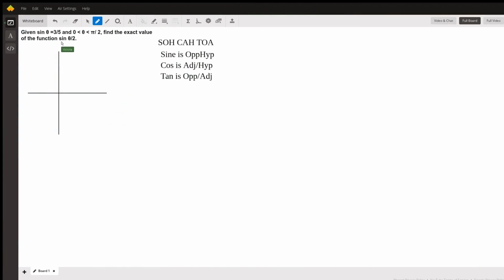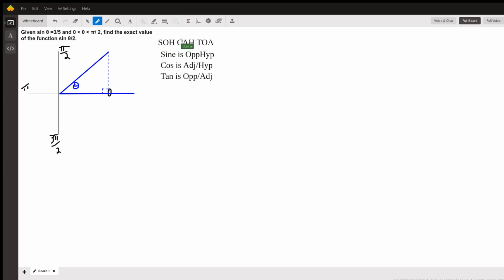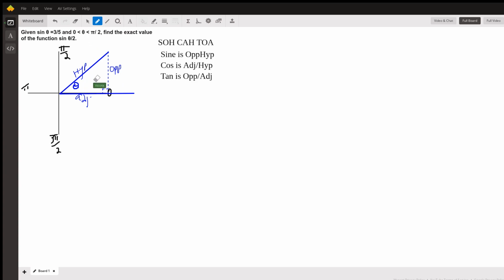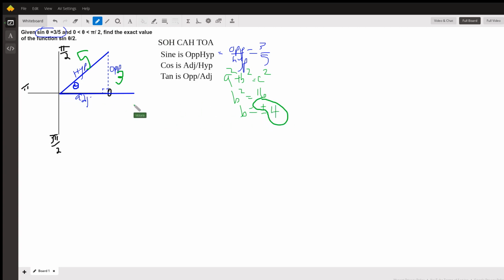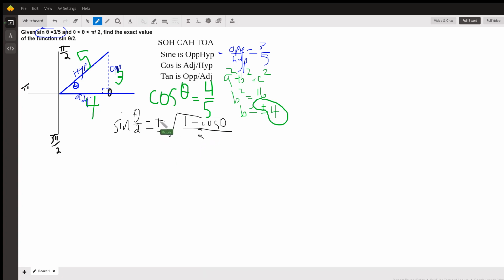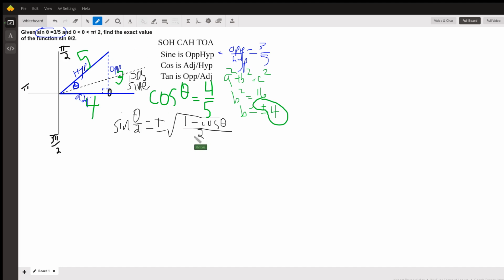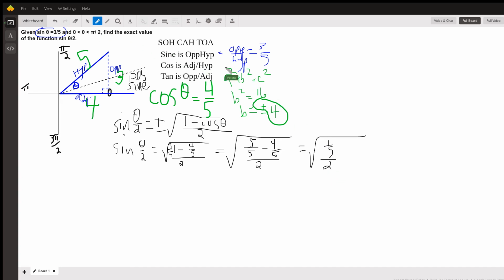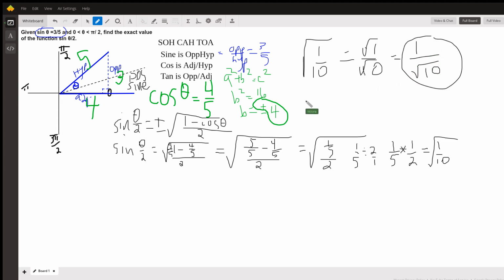Finding the Half - Angle of a Trig Function Given Another Trig Value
Question: Given sin θ =3/5 and 0 ‹ θ ‹ π/ 2, find the exact value of the function sin θ/2.

Answered By:

Victoria V.